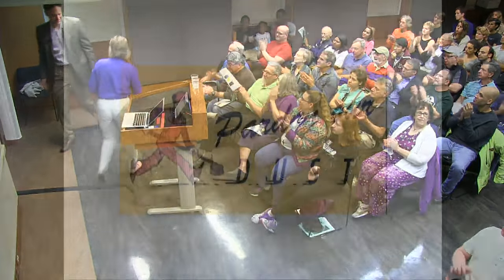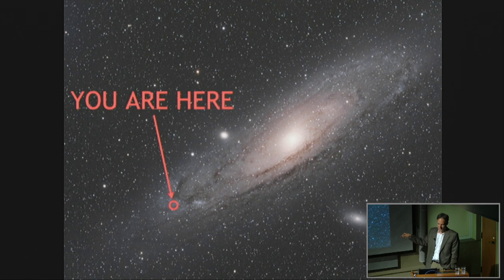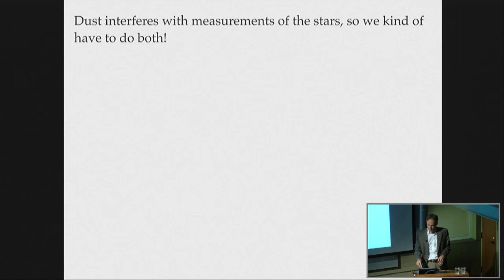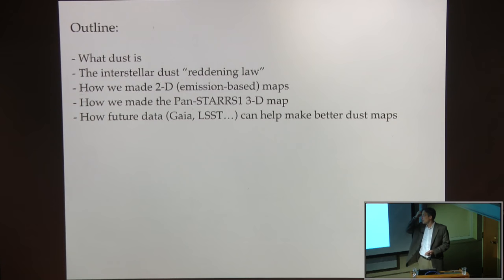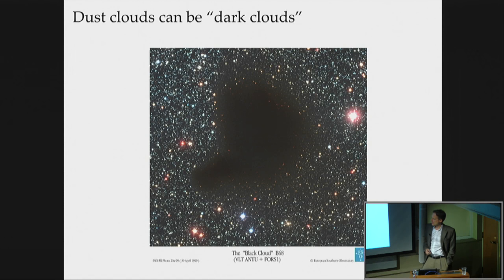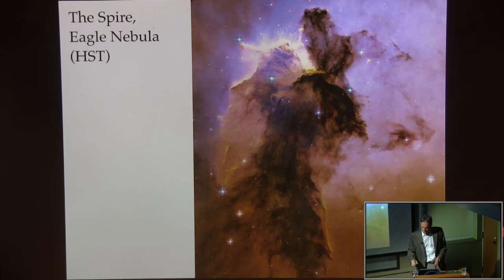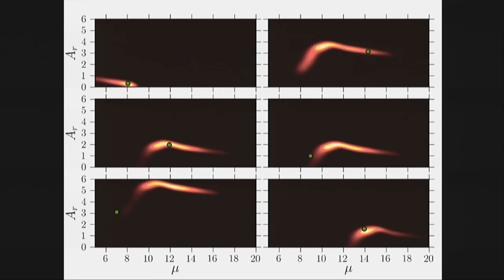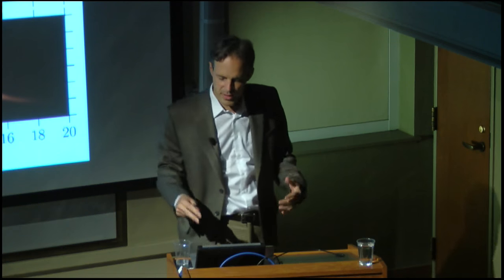"Please Pardon Our Dust" with Doug Finkbeiner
Many beautiful astronomical images result from starlight being absorbed or scattered by interstellar dust. These processes make for pretty pictures, but also confound astronomers as they try to see through the dust. New efforts are creating a 3-D map of cosmic dust within our galaxy by measuring the colors of nearly 1 billion stars. The resulting data visualizations are not only picturesque, but also crucial to the star-mapping mission of the Gaia satellite and the science of the upcoming Large Synoptic Survey Telescope. Generating this dust map required years of work - but it beats wiping off shelves and knick-knacks!

Original music by Mark C. Petersen, Loch Ness Productions. Used with permission.